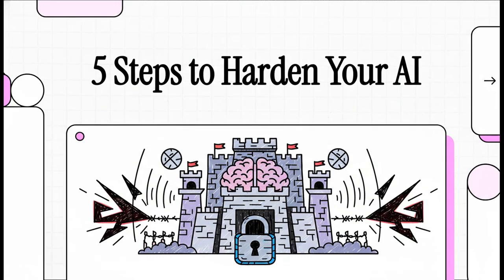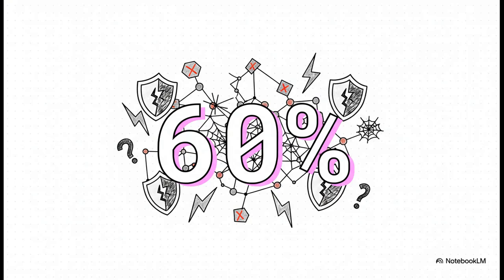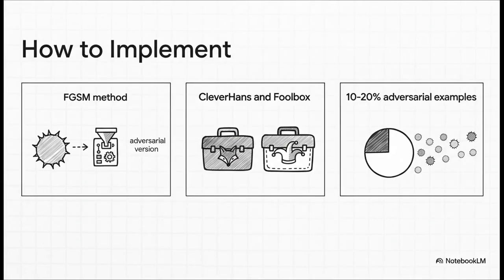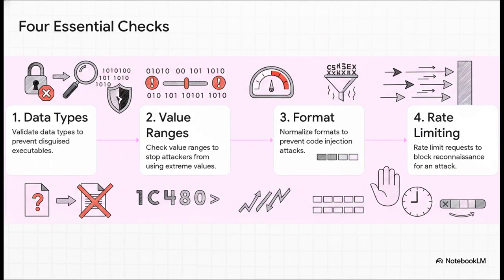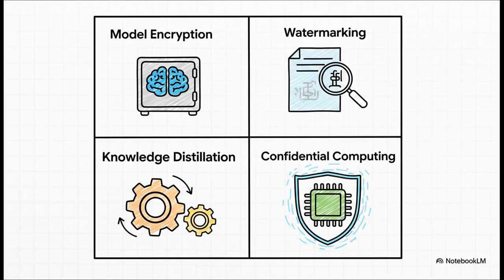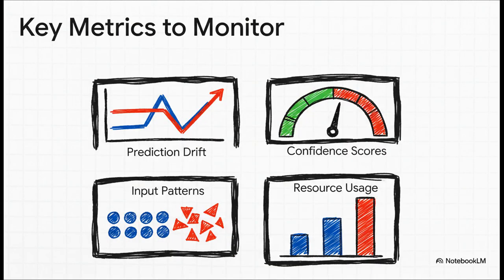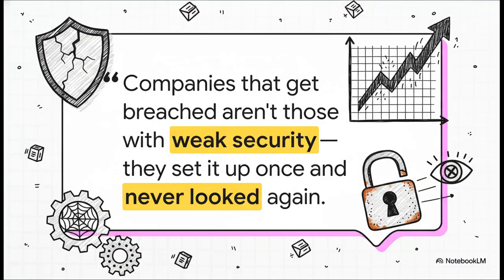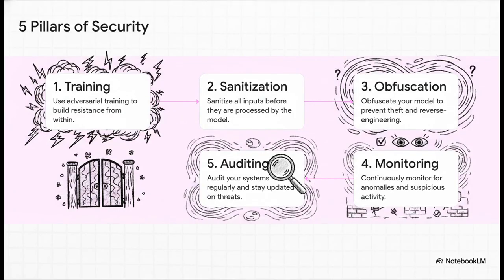5 Essential Steps to Harden Your AI Model: Stop Attacks & Data Poisoning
Is your AI model a house with unlocked doors and open windows? A 2023 Microsoft Security report revealed that 60% of AI models deployed in production have at least one critical vulnerability, but most of these succeed due to basic security oversights.
In this video from Lab Prove Hub, we provide a technical but accessible guide to turning your vulnerable AI into a fortress. We break down the five essential steps every developer and security team needs to follow:
• Step 1: Adversarial Training – Learn how to use the FGSM method to "vaccinate" your AI against attack patterns by using adversarial examples.
• Step 2: Input Sanitization – Your first line of defense! We cover data type validation, range checking, and rate limiting to prevent injection attacks.
• Step 3: Model Obfuscation – Protect your IP with AES-256 encryption, watermarking, and secure enclaves like Intel SGX to prevent model theft.
• Step 4: Continuous Monitoring – Why you must track prediction drift, confidence scores, and resource usage to catch attacks in minutes, not hours.
• Step 5: Regular Security Audits – The importance of quarterly pentesting, dependency scanning with tools like Snyk, and updating your threat model.
Don't wait until a breach happens—harden your AI today to make attacking your model too expensive and time-consuming for 99% of attackers.